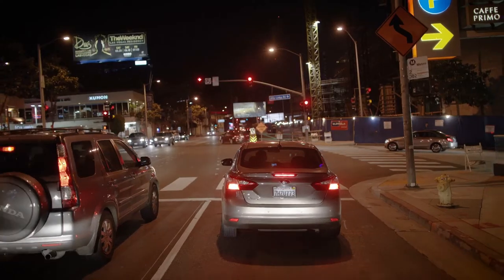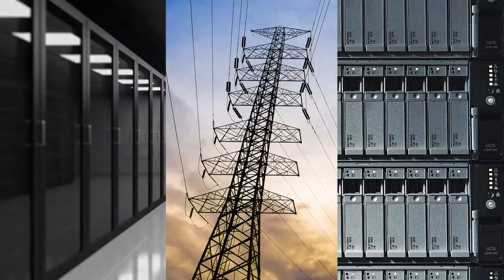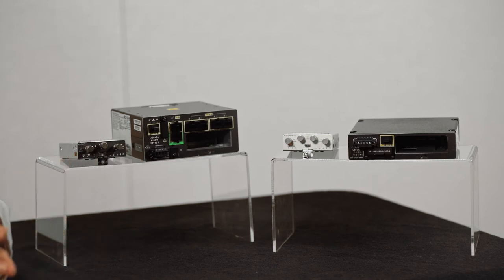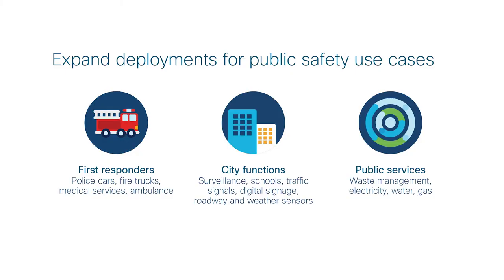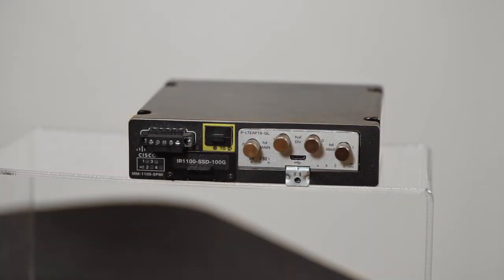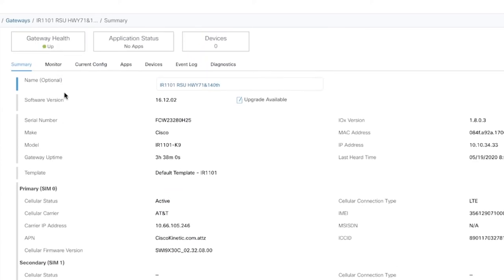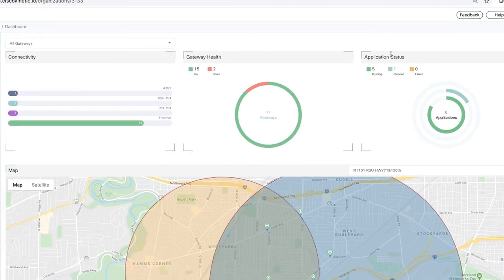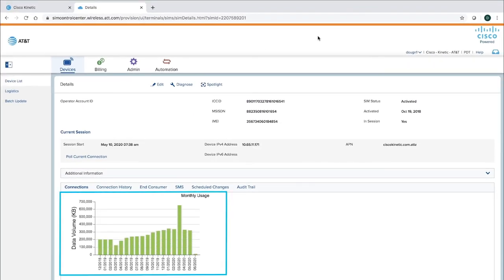New Capabilities for the Cisco IR1101 - Cisco IoT DEMO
Cisco IR1101 - The Next Generation Integrated Services Router Rugged
Extending Intelligence to operational networks